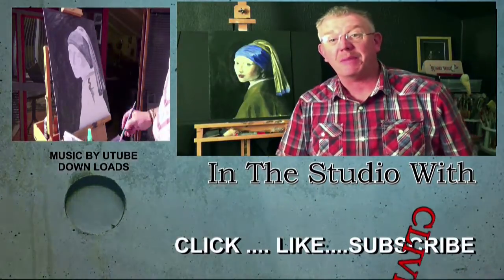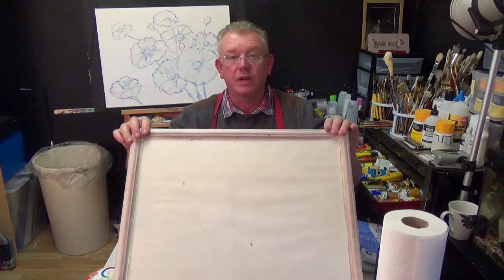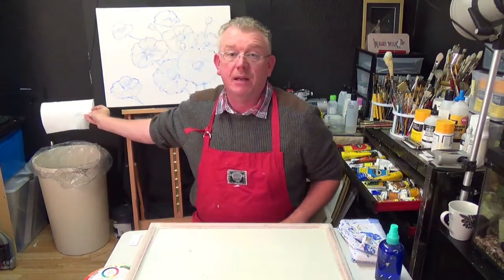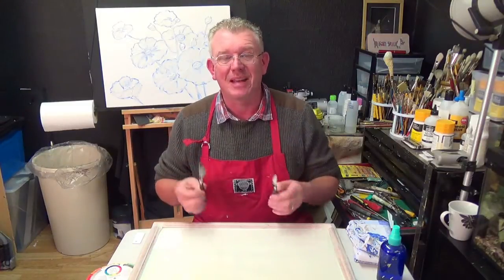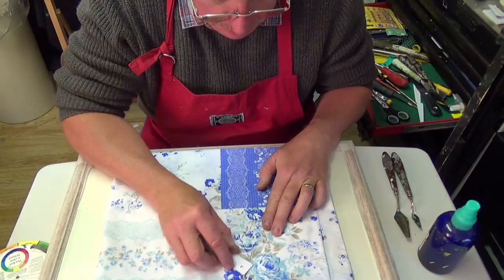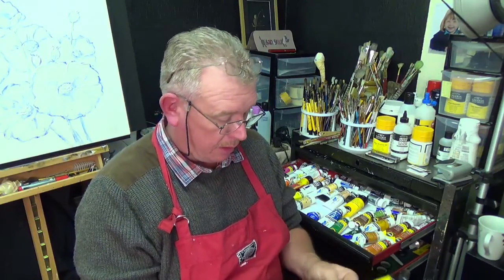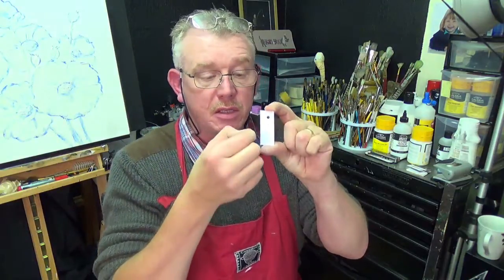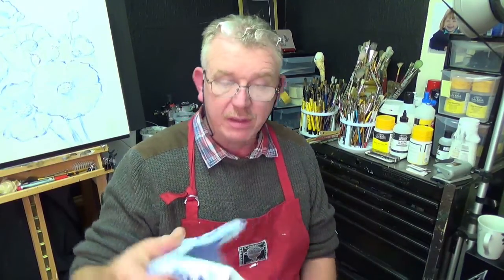Flower Painting' #3 | Mixed Media,Acrylic painting for beginners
Subscribe if your looking for help advice or tips with acrylic painting lessons ill show you what works for me and how it will help your art work get started get better or just want to watch me work. see you all soon please leave comments ill always get back to you.
"beginners painting"
"Acrylic painting lessons"
"acrylic tips"
"acrylic painting techniques for beginners"
"painting"

Acrylic painting lessons "acrylic tutorials" "beginners painting" "acrylic painting tips" "speed painting" "acrylic tips" "painting therapy" therapy art "painting with acrylics" "water colour" "oil painting" canvas "free art lessons" landscape "landscape painting" "how to paint a sky" "pet portraits" "acrylic painting tutorial" "how to paint water drops" "how to paint mountains" "acrylic painting lessons beginner" "acrylic painting techniques on canvas" "acrylic painting techniques for beginners"